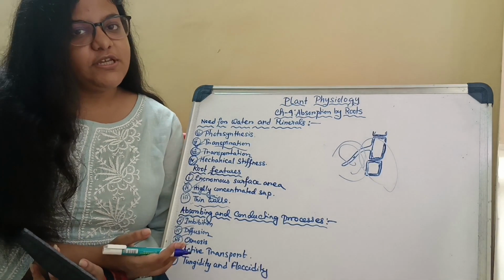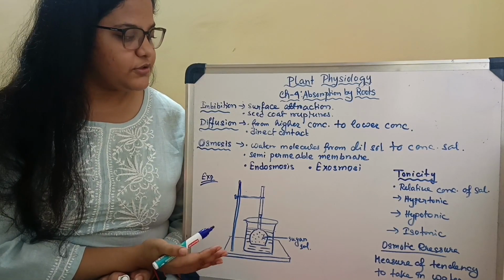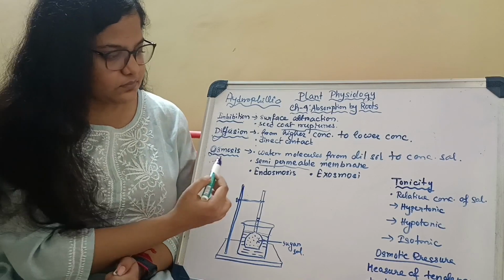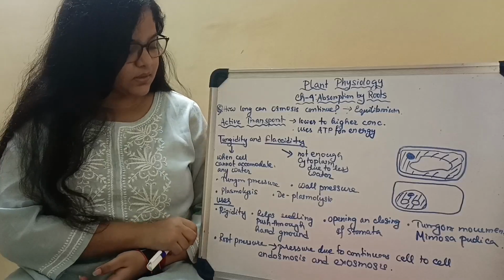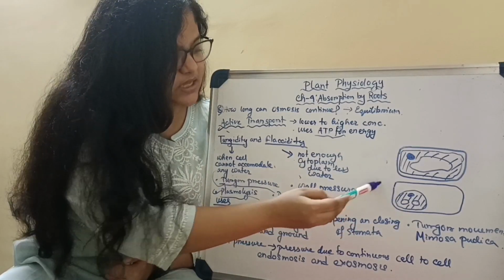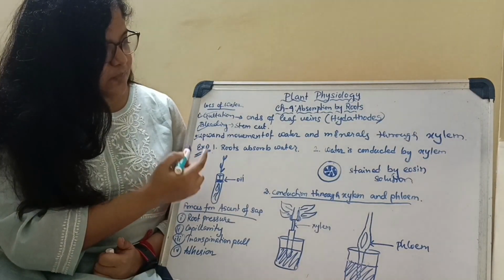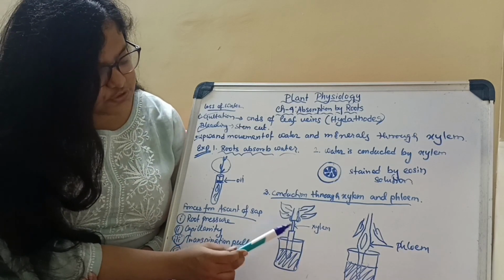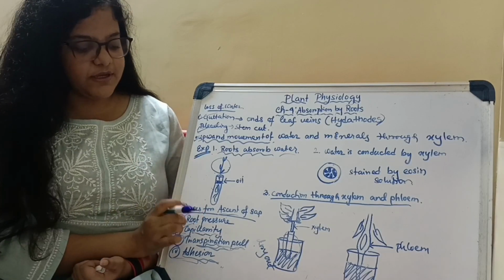BIOLOGY | ABSORPTION BY ROOTS | ONE SHOT | Class 10 ICSE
Welcome to NoteBook Family. We at NoteBook provide high quality lecture to achieve your goals in best possible way.
This video is the complete guide for the chapter of Absorption by Roots of Class X ICSE Board.